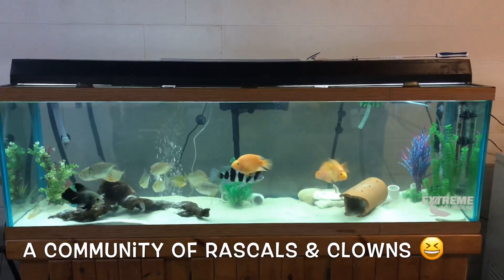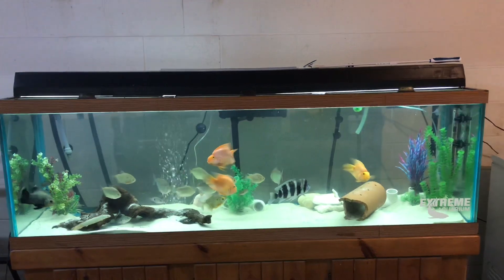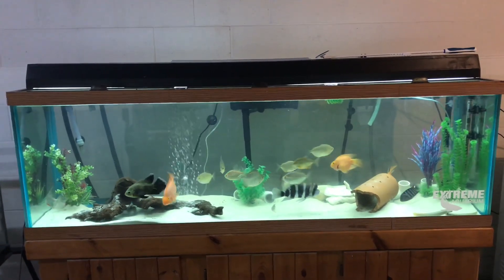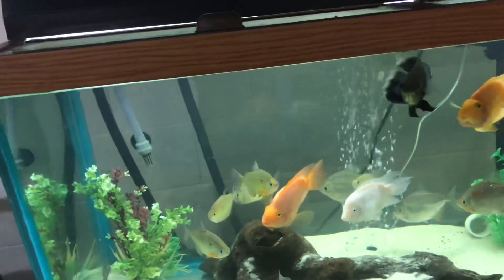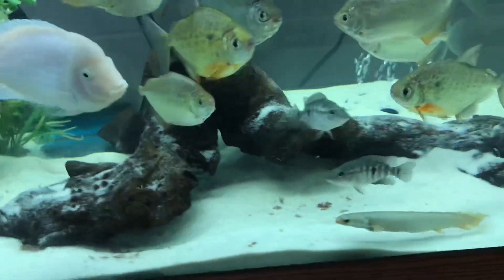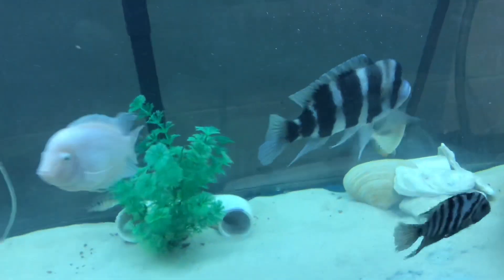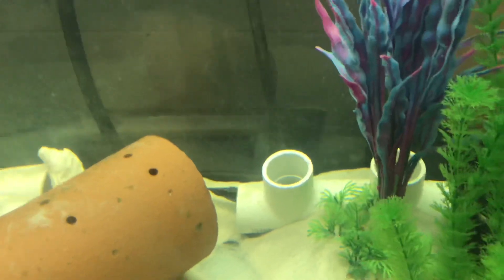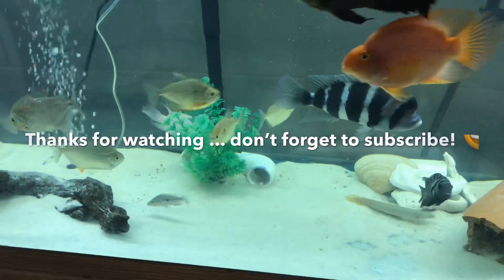A Community of Rascals & Clowns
Our grow out / community tank. It is a 130 gallon.
I may do a Frontosa tank in the future but until then he has to tolerate these yahoos.